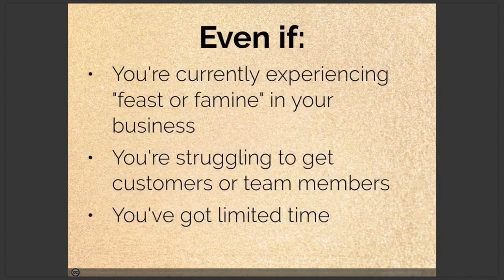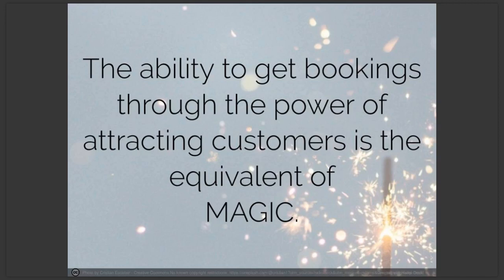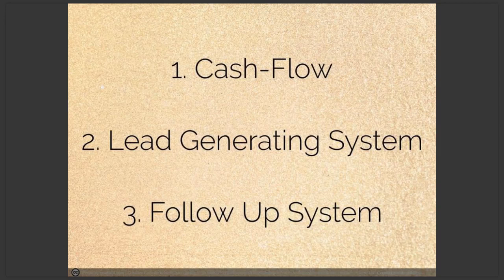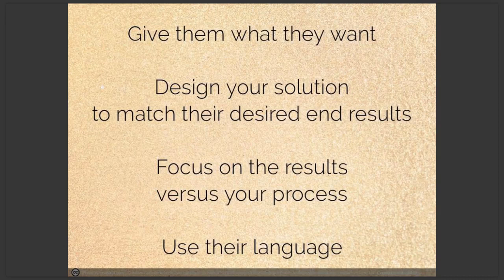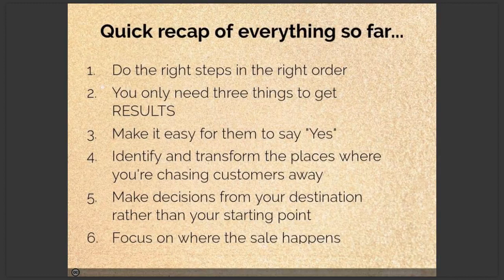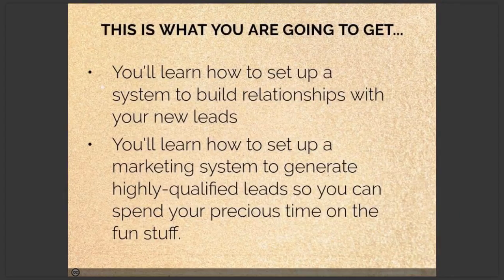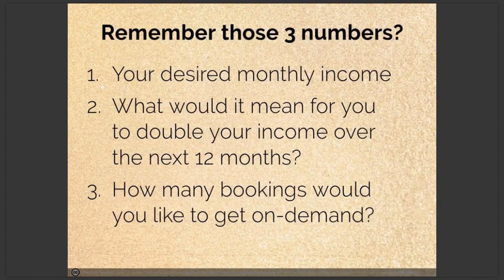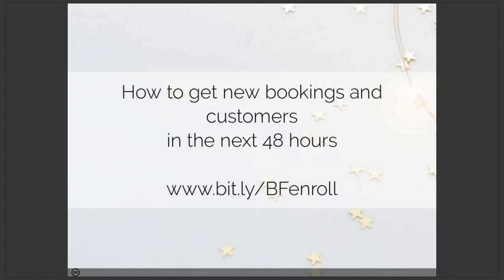Debbie Knudsen Live Stream